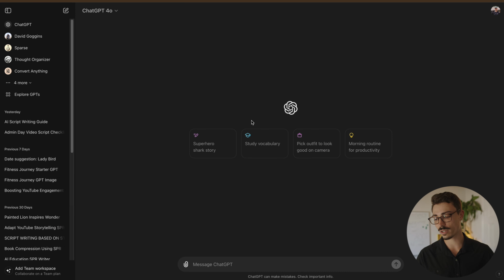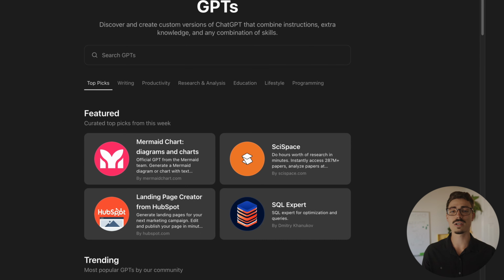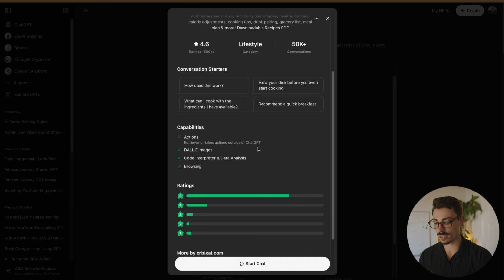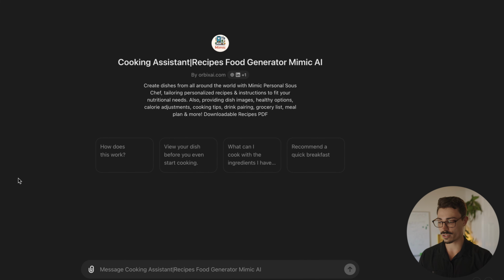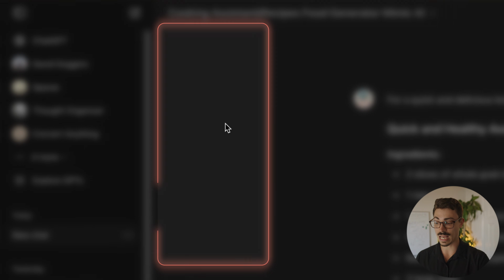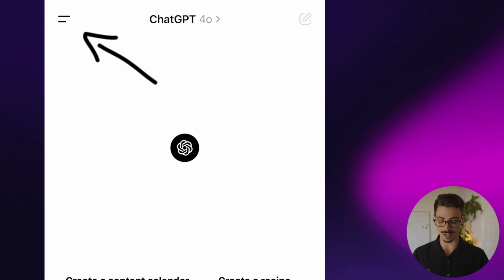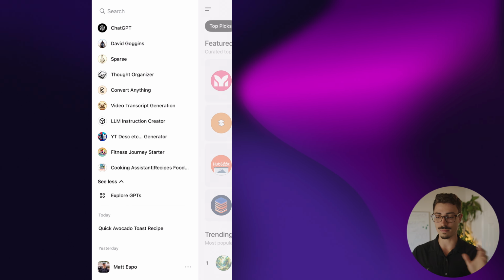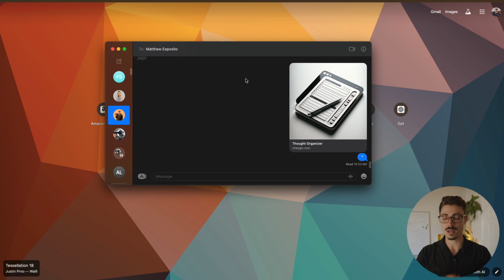How to Install and Use GPTs in ChatGPT: Complete Beginner's Guide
Learn exactly how to find, install, and use specialized GPTs within ChatGPT to boost your productivity. This tutorial walks you through accessing the GPT store, adding custom GPTs via direct links, and using them on both desktop and mobile devices.

TIMESTAMPS
0:01 What are GPTs and why use them
0:33 Benefits of specialized GPTs
1:01 How to access the GPT store
1:30 Exploring Community GPTs
1:56 Understanding GPT capabilities
2:27 Example GPT features
2:59 How to start using a GPT
3:25 Saving GPTs to sidebar
3:53 Using GPTs on mobile
4:48 Getting GPTs from direct links
6:07 Preview of creating custom GPTs

This comprehensive guide shows you everything you need to know about using specialized GPTs in ChatGPT across all your devices, making it easy to leverage these powerful AI tools for specific tasks.